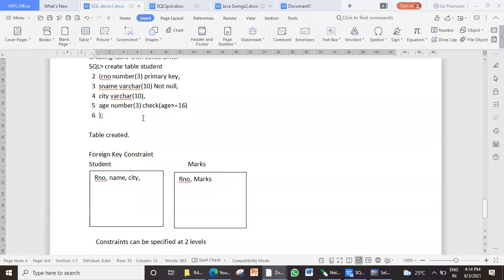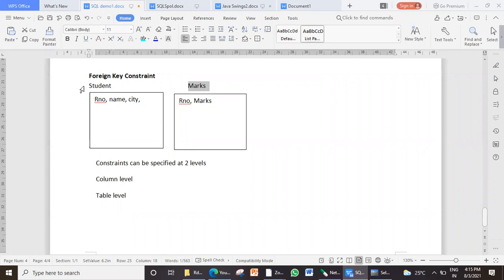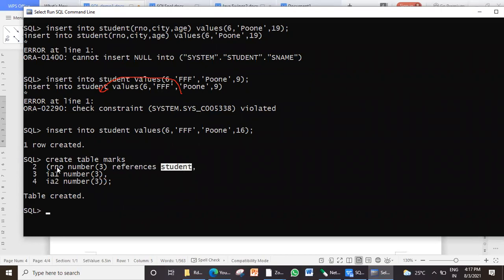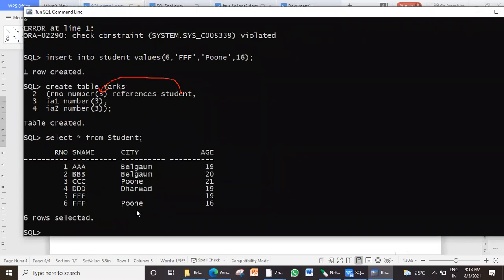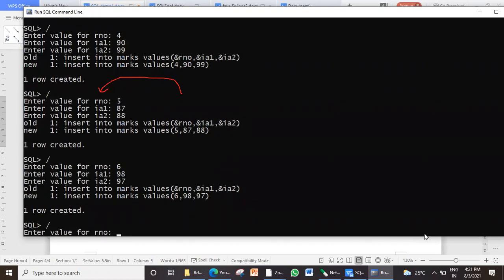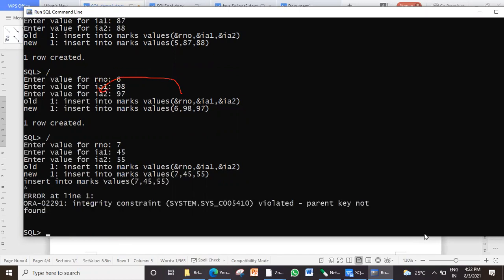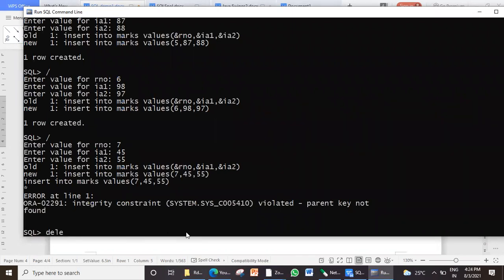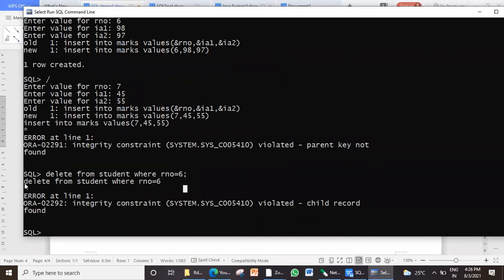9 RDBMS Foreign Key Constraint and its effect